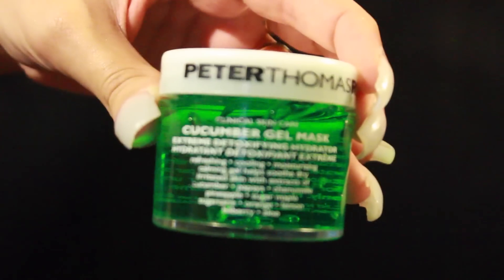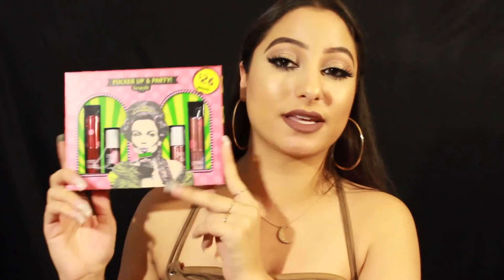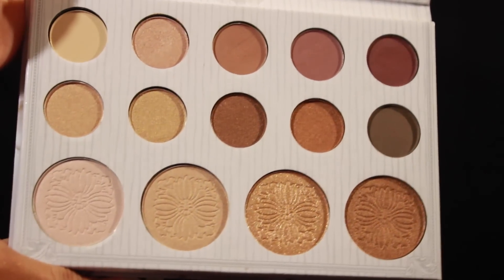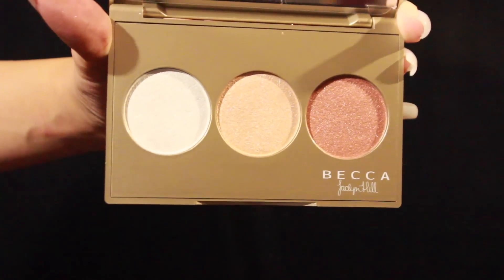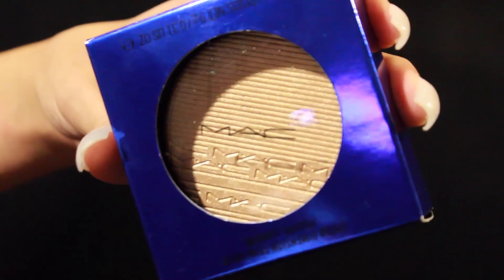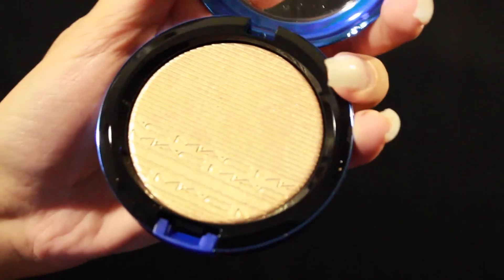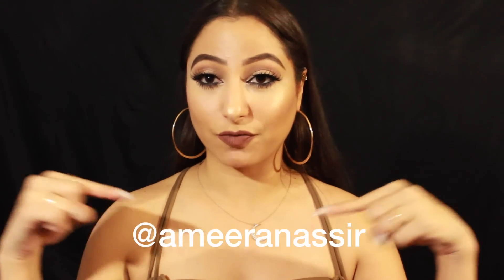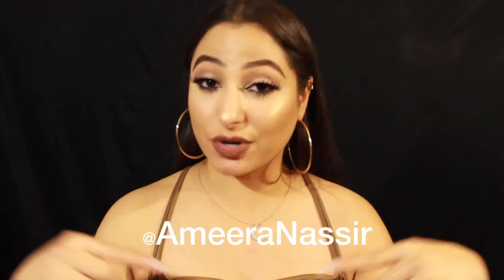INSANE HOLIDAY GIVEAWAY 2015 (CLOSED)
EVERYTHING YOU NEED TO KNOW:

Thumbs up if you've entered!!!

RULES:
-ONLY ONE WINNER

PRIZES INCLUDED:
-Givenchy Very Irresistible Eau de Parfum
-Peter Thomas Roth Cucumber Gel Mask
-Lush Bath Bombs (Intergalactic, Shoot for the Stars)
-Benefit Pucker Up & Party Holiday Gift Set
-BH Cosmetics Carli Bybel Palette (Limited Edition)
-Becca x Jaclyn Hill Champagne Glow Pressed Palette (LE)(SOLD OUT)
-M.A.C. Oh Darling Highlighter (LE)(SOLD OUT)

FELLOW YOUTUBERS! Sign up for Octoly--a new platform for on-the-rise Youtubers to be sent free products to test and review! Sign up through this link to help me out and get you some free products to review!!

Thank you so much for the support!!! xoxo Ameera